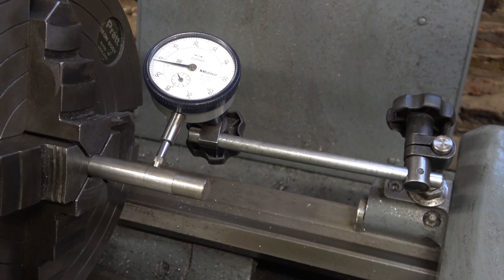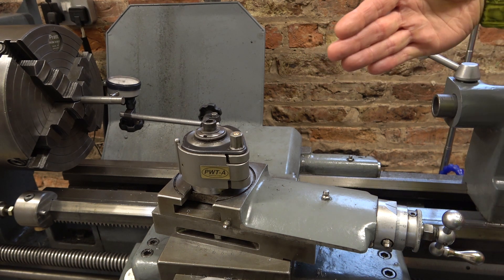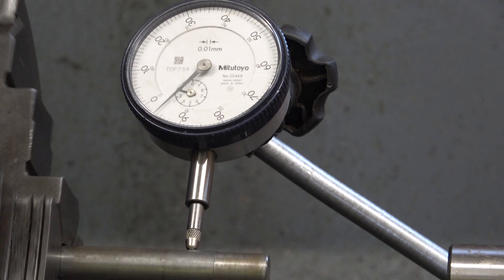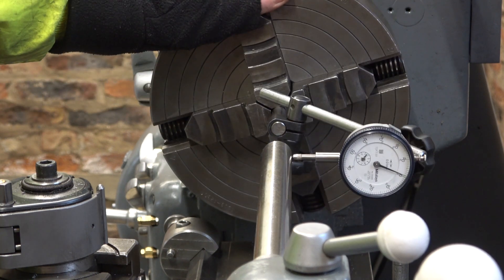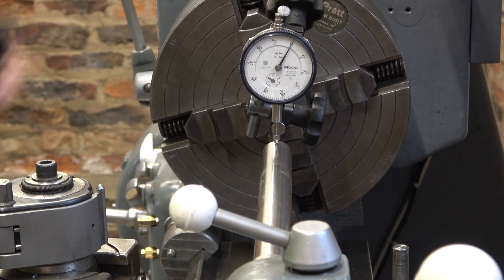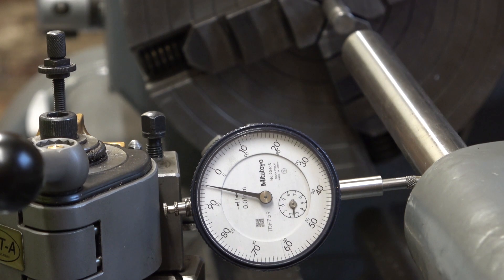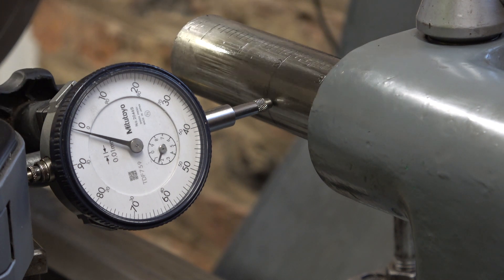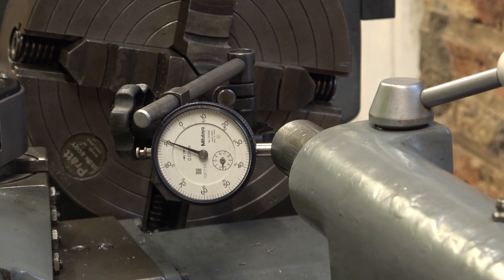HS40 Harrison 140 lathe tailstock alignment investigation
In this video I check my Harrison 140 lathe tailstock alignment in several axes. It was an investigation and not a final conclusion. I will do some more checks after I clean up the inside of the tailstock taper.